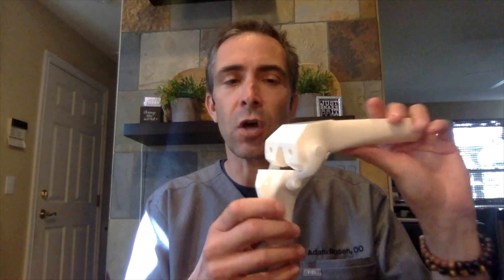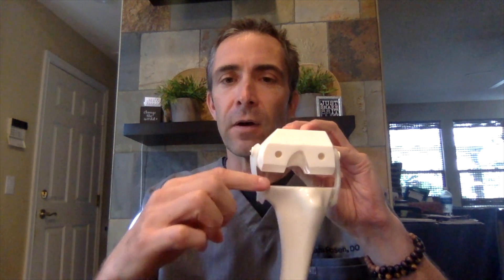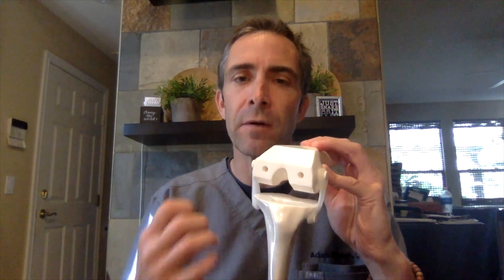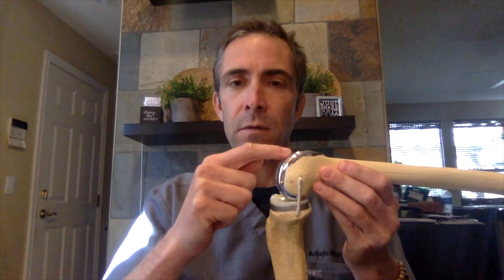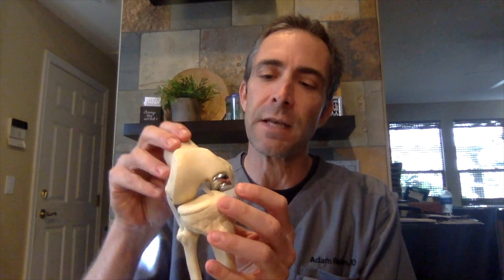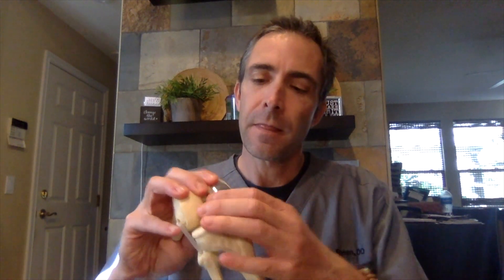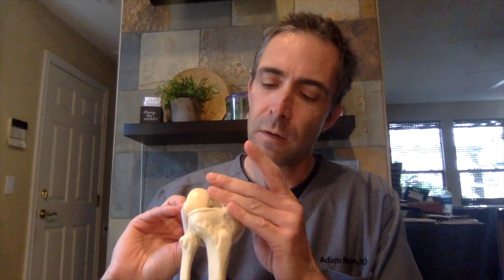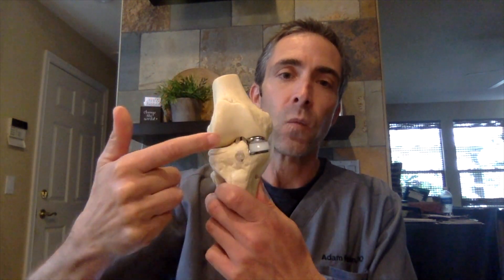Knee Surgery Secrets: What Really Gets Replaced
Many patients do not fully understand what is replaced when they have a knee replacement. I describe it as more of a resurfacing of your worn cartilage. Here I will show you what is done to the bone with a model knee and what is replaced when we do a total knee replacement or a partial knee replacement.

➡️ My new book - 'O.R. Confidential: Confessions of a Gen X Surgeon'